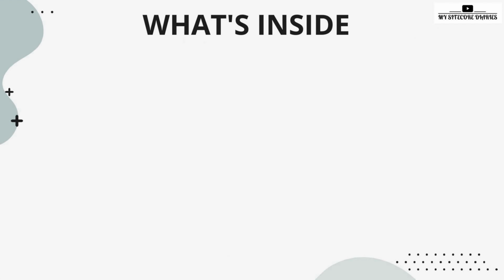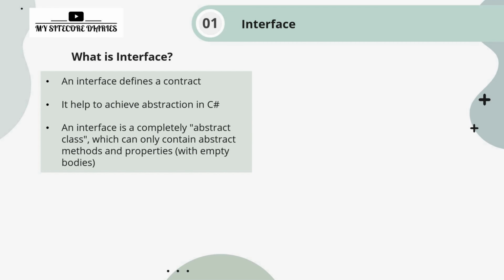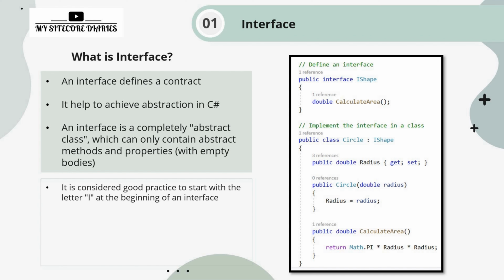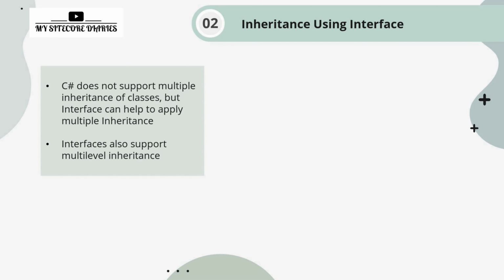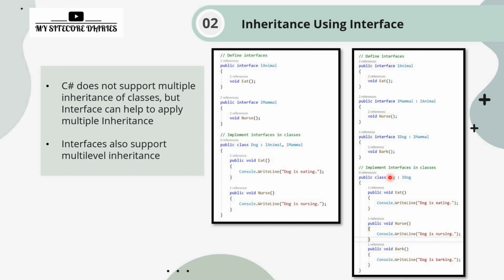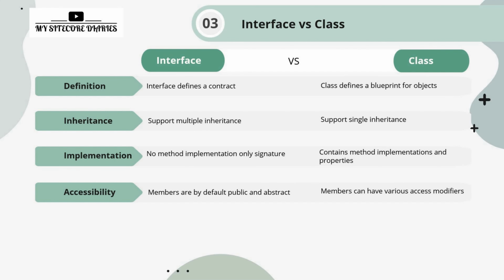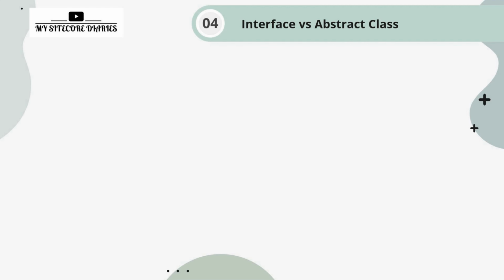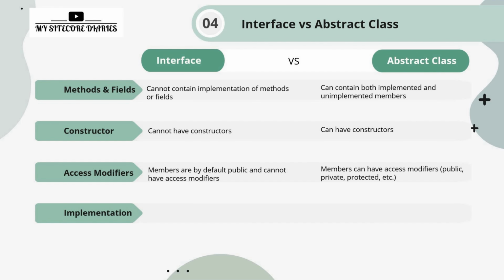12: C# Tutorial | Interface vs Class | Abstraction using interface in C#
12: C# Tutorial | Interface vs Class | Abstraction using interface in C#
This video will answer below questions
What is difference between interface and class?
Why do we use interface instead of class?
What is the main difference between interface and abstract class?
Can a class extend multiple classes?

Inheritance using interface
Interface vs Class

c# tutorial
c# programming
c# interview questions for experienced programmer
C# interactive tutorial
c# intermediate tutorial